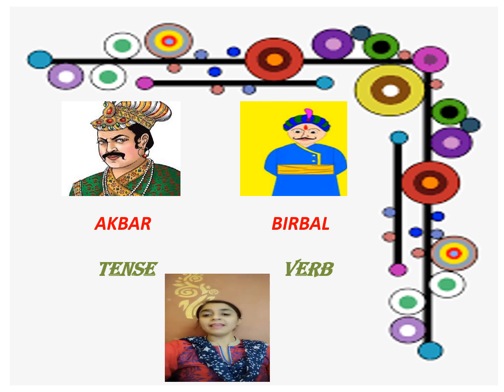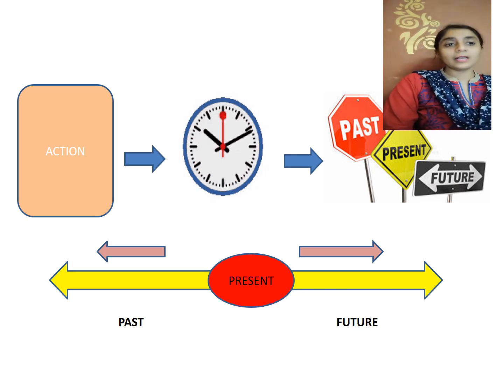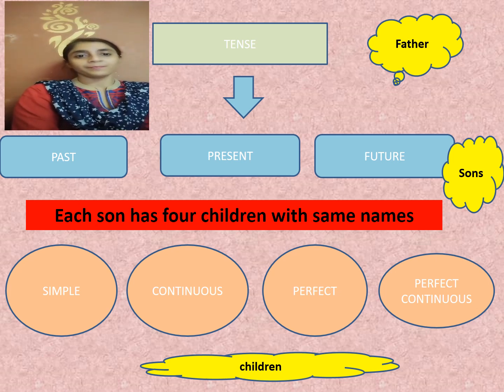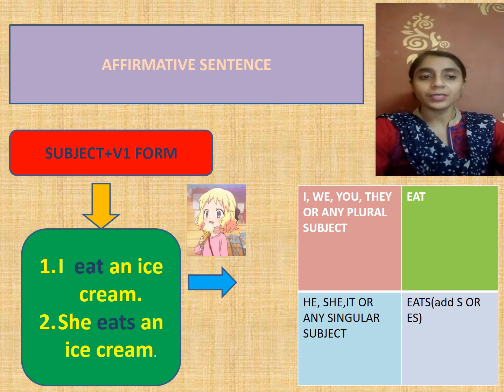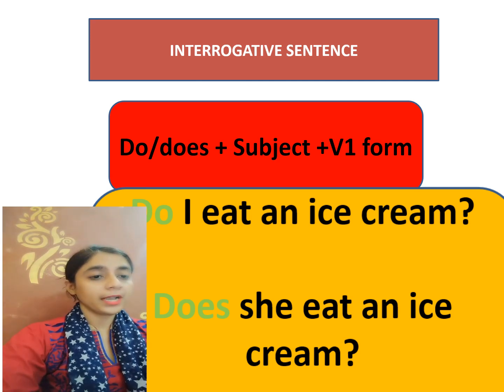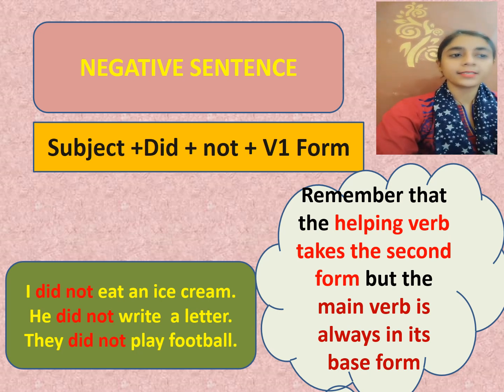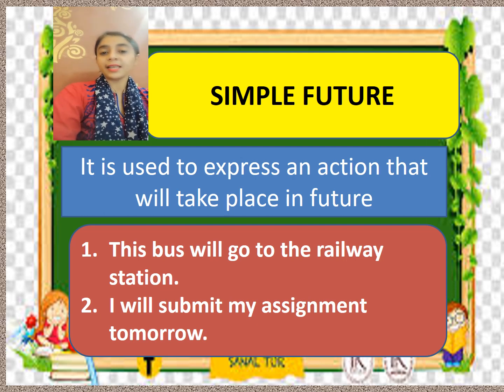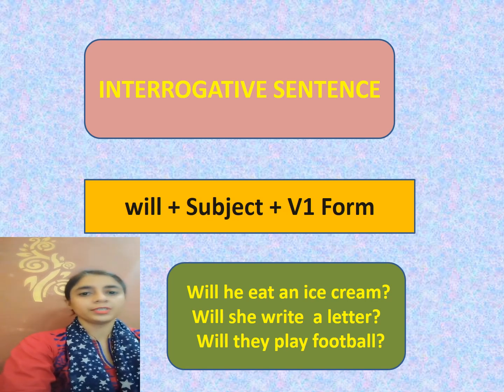Tenses Part 1 By Ravneet Kaur